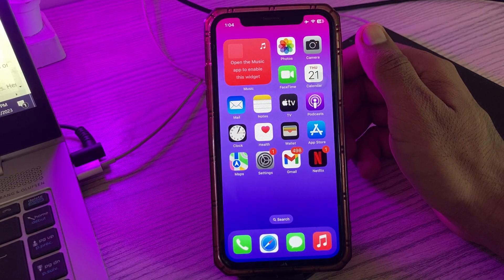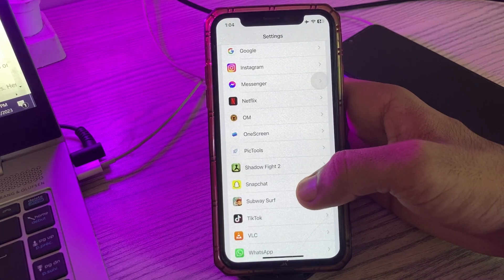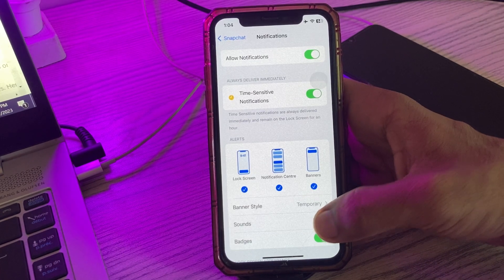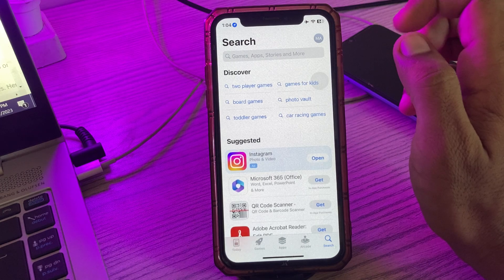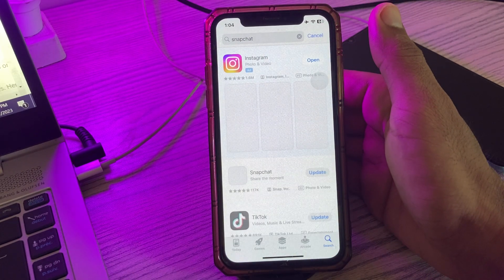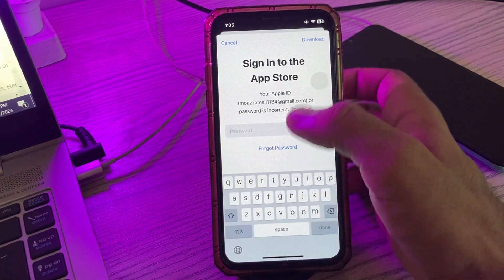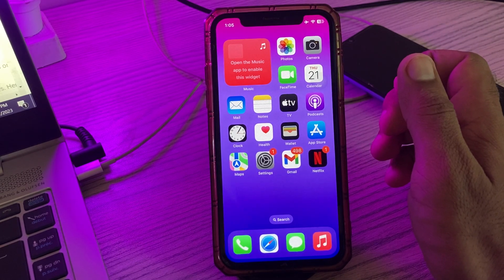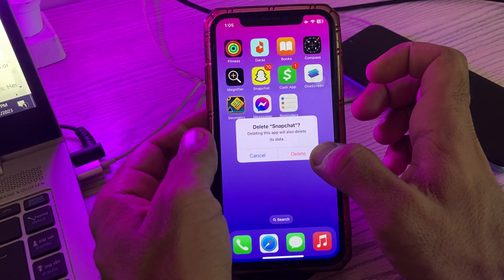iOS 17 Snapchat Notifications Sound Not Working Solved